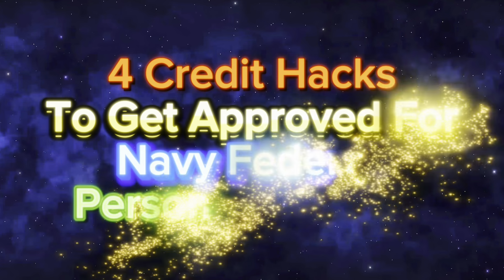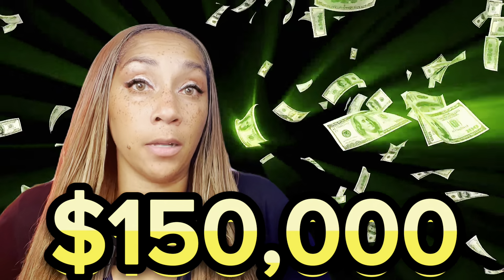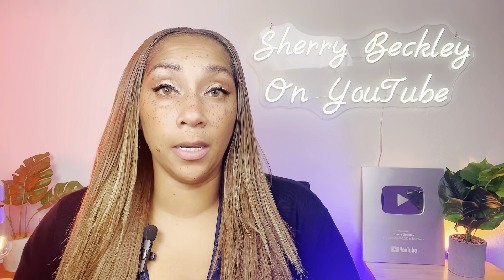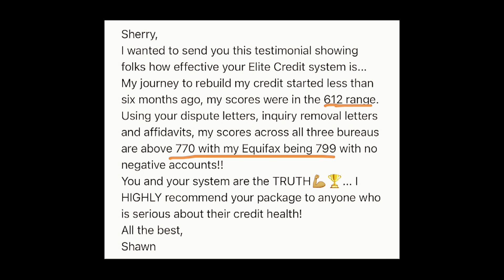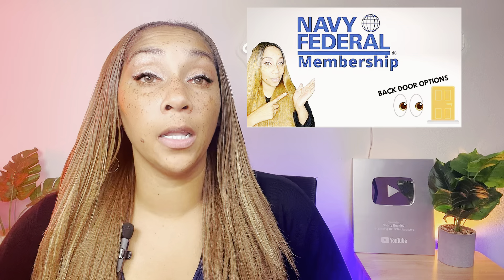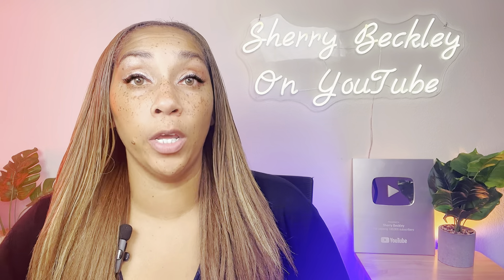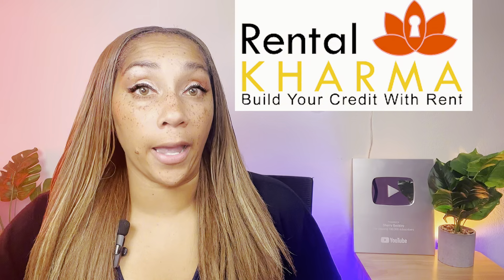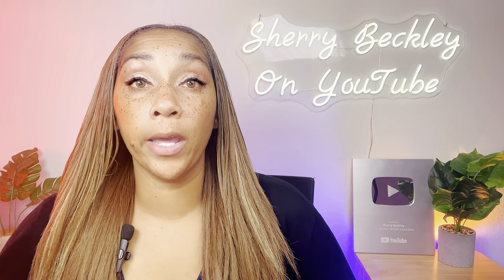$150,000 Navy Federal Personal Loan Hacks! Don’t Apply Until You Watch This Video!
credit plug, limitless culture, noelle randall, andrew Cartwright, journey with the hintons, earn your Leisure, brian jung, john liang

💥 Business Credit &  Funding 1 on 1  Consultation Help.

💥Remove Negative Info From Your Credit

💥Navy Federal Membership! Back door options!